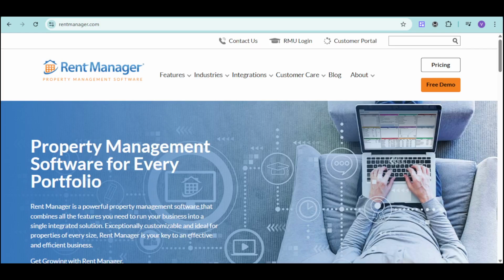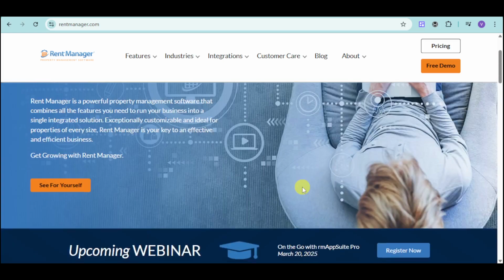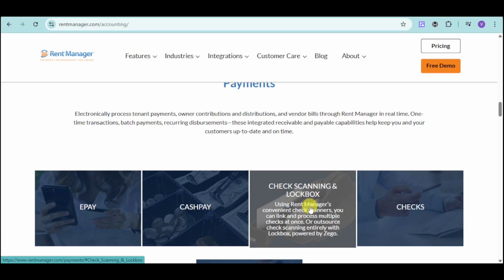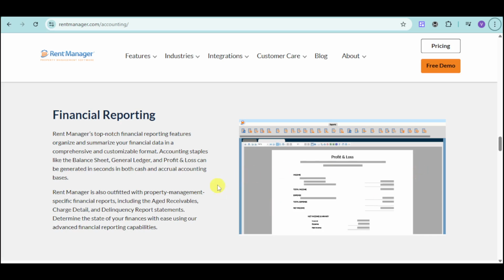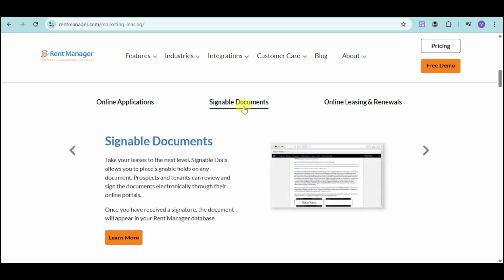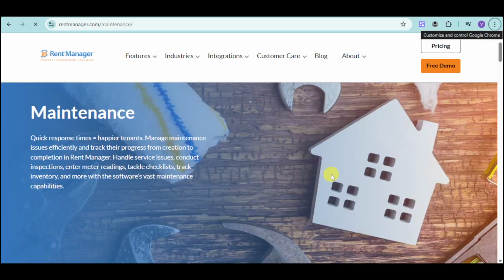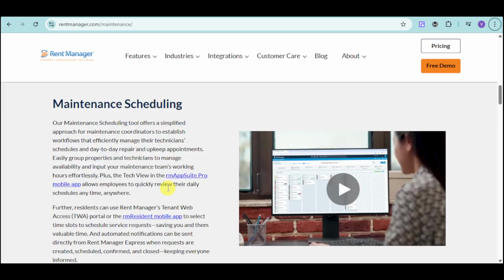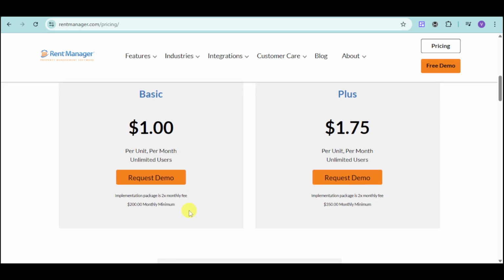Rent Manager Software Tutorial | Property Managtement Software Training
In this beginner tutorial and training video, we show you how to install and use Rent Manager CRM software.  We show you how to create an account and get started, how to use all of the core features in this demo, and give quick review of the software.